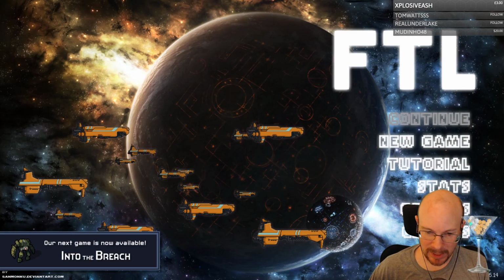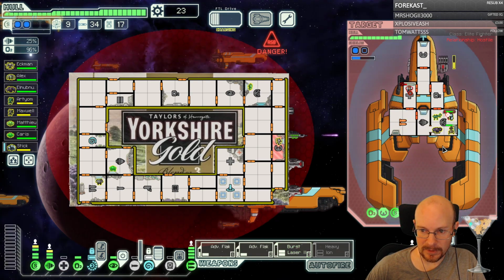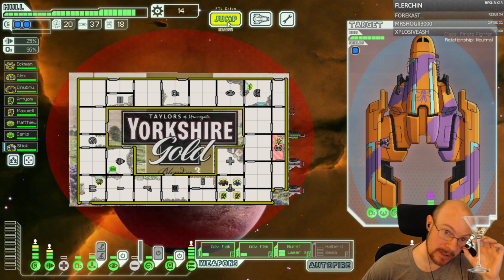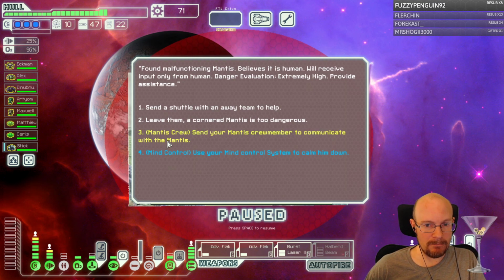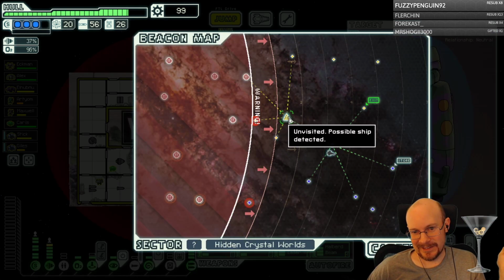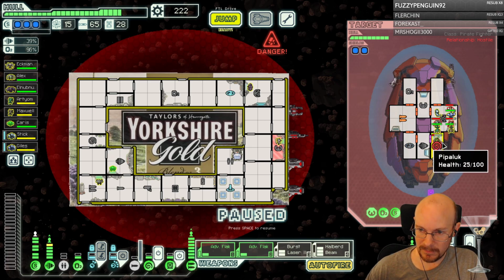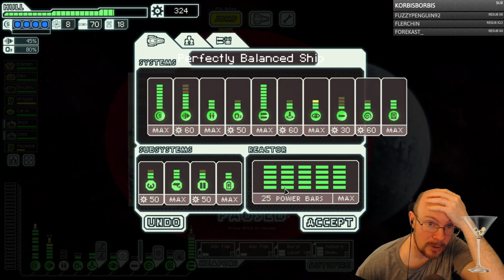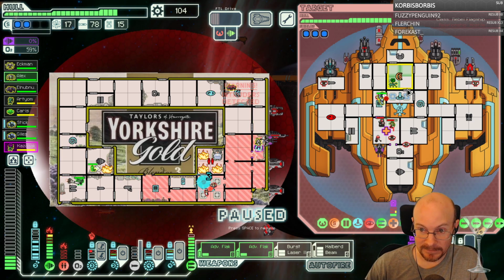FTL Hard mode, WITH Pause, Viewer ships! Perfectly Balanced, 1st run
Jan 25, 2021 stream, playing FTL on hard difficulty with ships created by viewers! This first ship comes from PieboyUk_56 and it is called "Perfectly Balanced" and with it's strong start, we match it up against Mathchamp's "OP Flagship" mod.  Let's see who will win!

Here's the link to the box.com for anyone who would like to download and play these mods